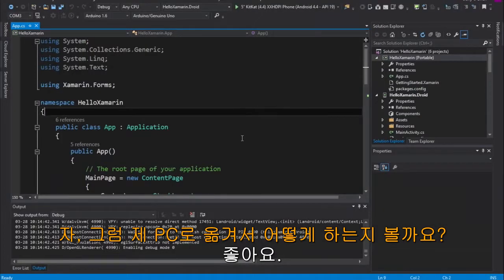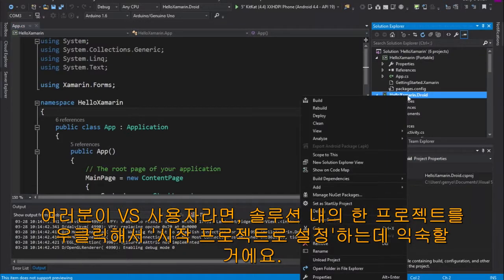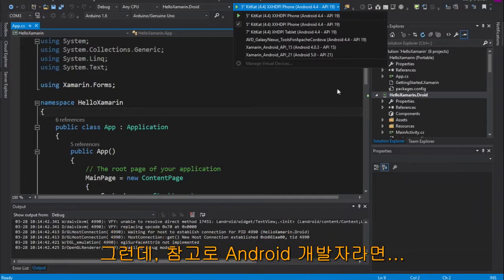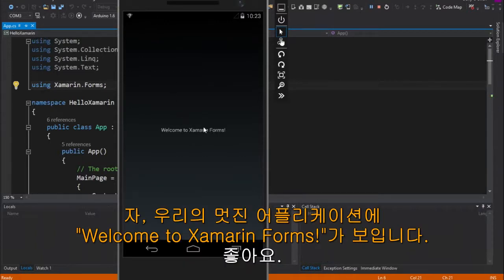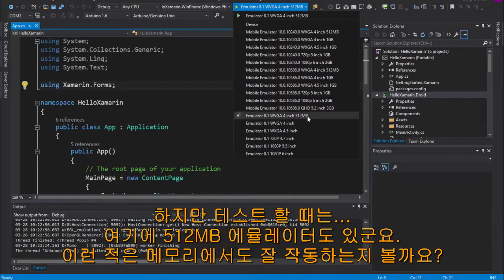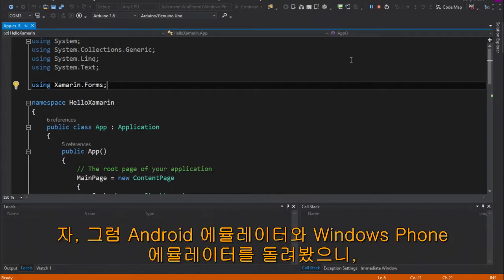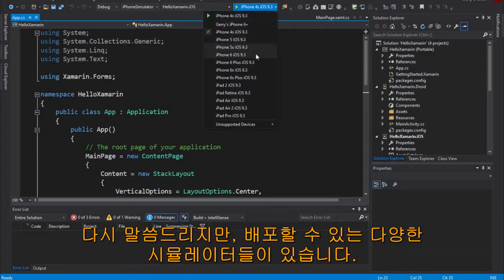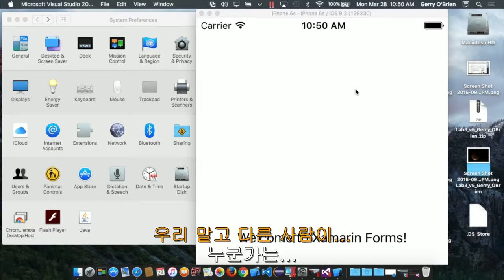4. Using emulators 번역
Microsoft Visual Academy 강좌에 있는 Xamarin for Absolute Beginners를 번역한 영상입니다.